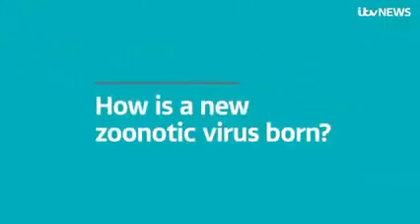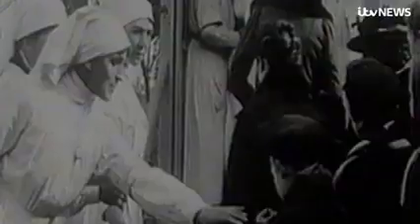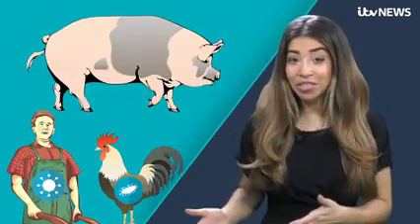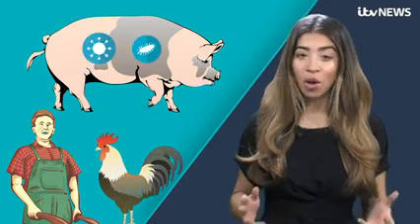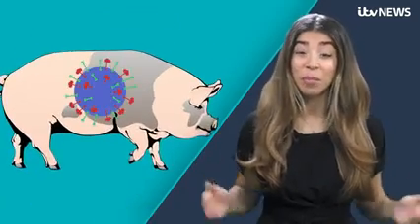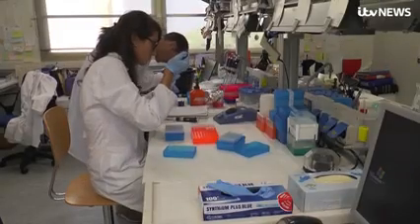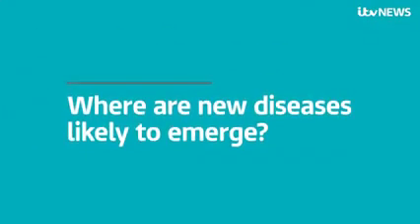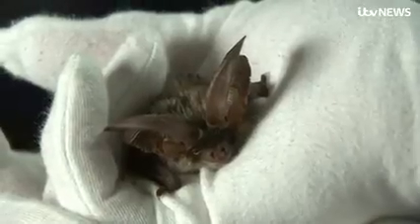How coronavirus was born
How coronavirus was born nnjkj